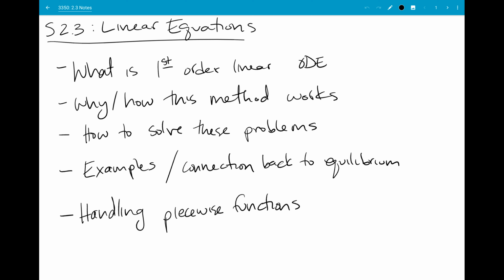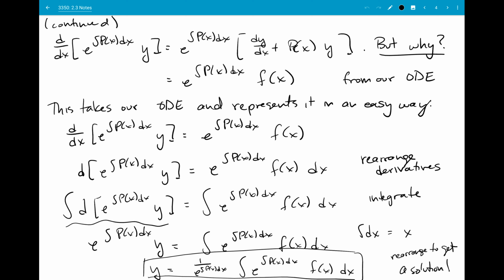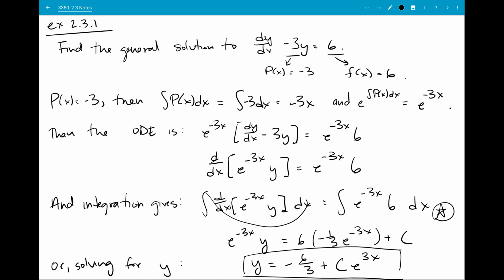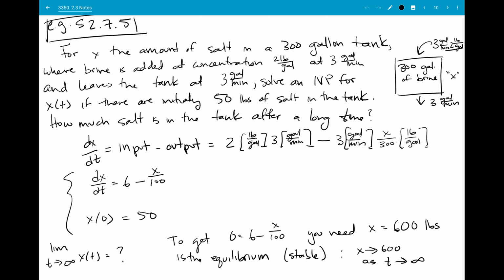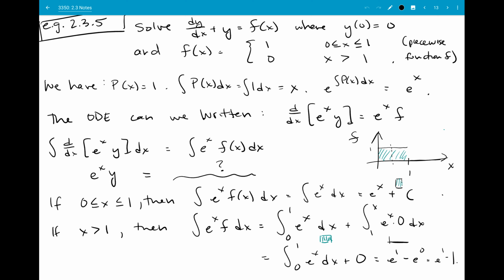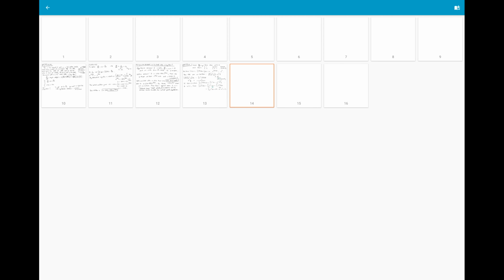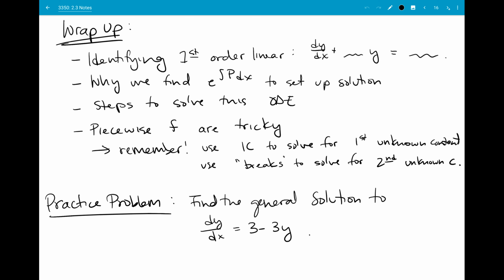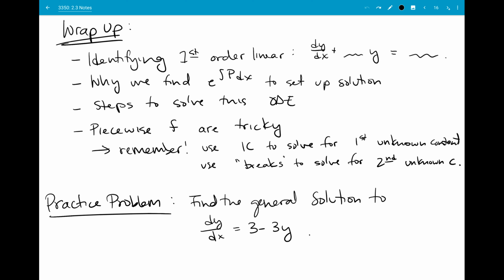2.3: Linear Equations - wrapup (7/7)